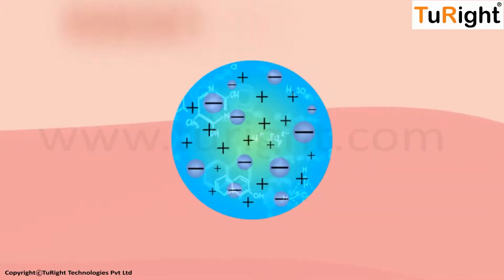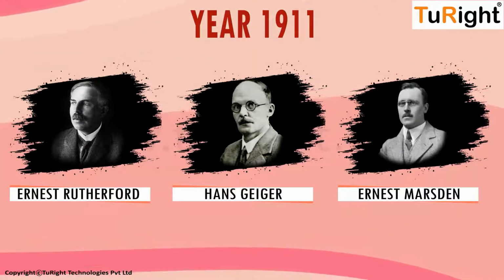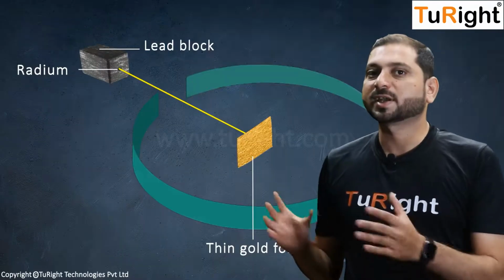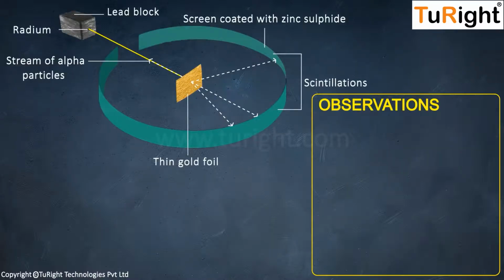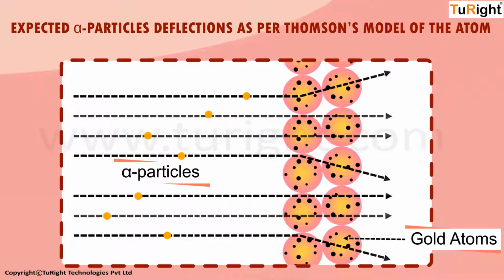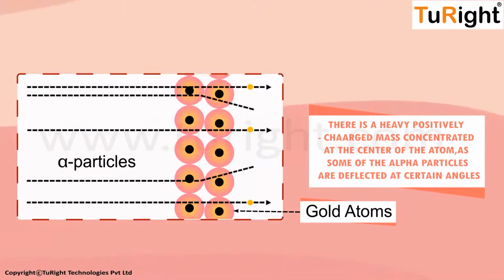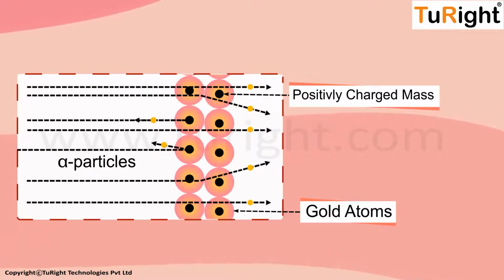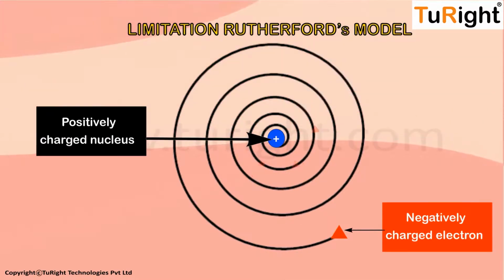Why did Thomson and Rutherford's Atomic Model Fail ? | Structure of Atom | Chemistry | Class 9